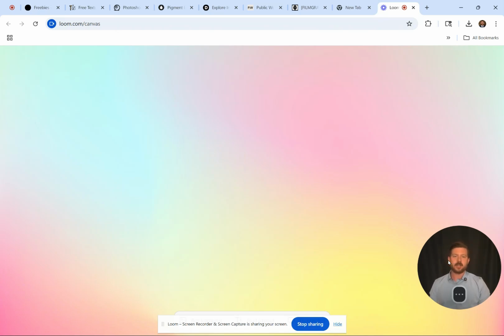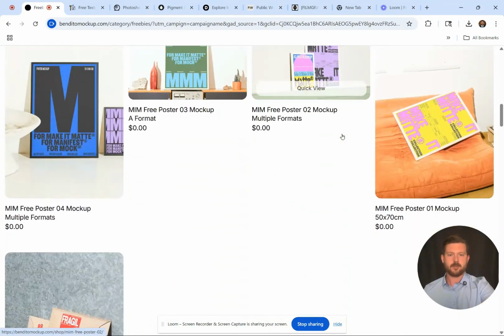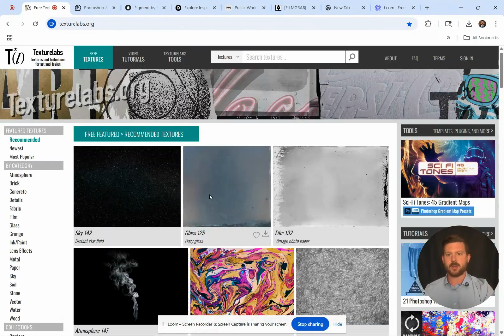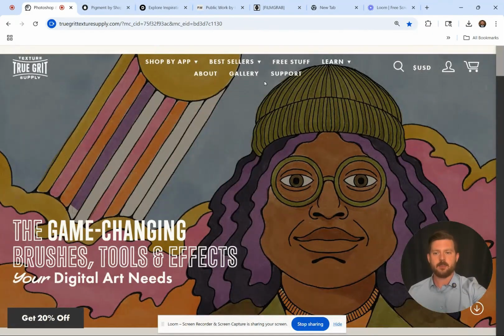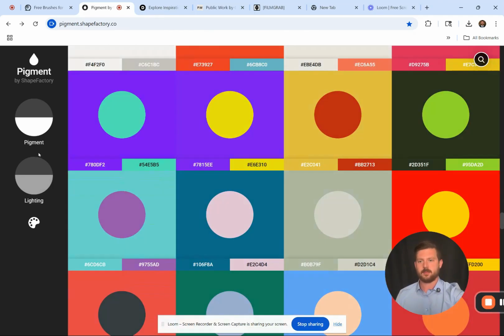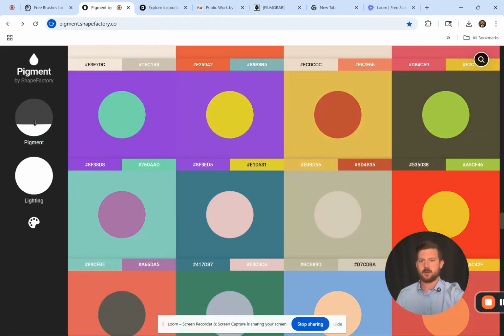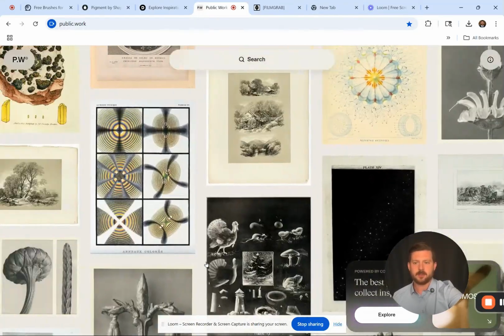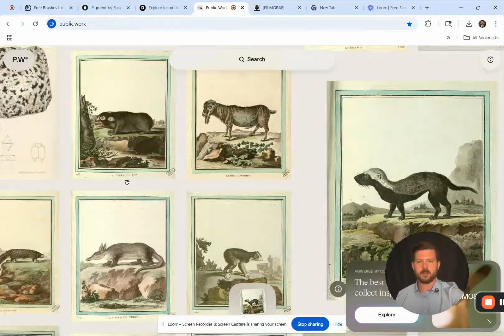Helpful Online Resources for Artists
The Idea: This video shares a collection of creative resources for artists, designers, and anyone working on creative projects. I walk through websites for mockups, textures, brushes, color palettes, design inspiration, and public domain assets, showing how each can be used in projects across Photoshop, Illustrator, Procreate, and more. The goal is to provide practical tools and ideas that can help creatives work faster, experiment more, and find inspiration, all in a clear, approachable format.